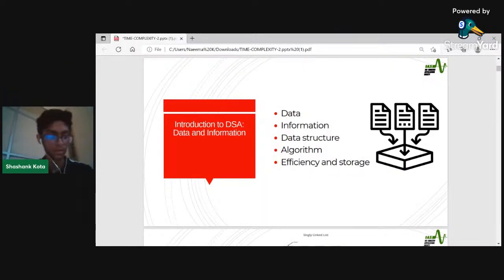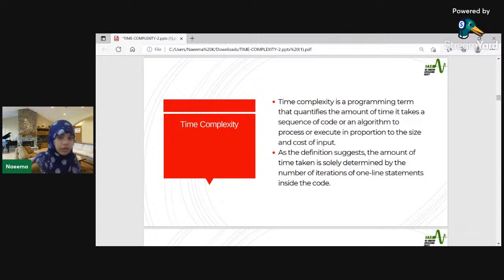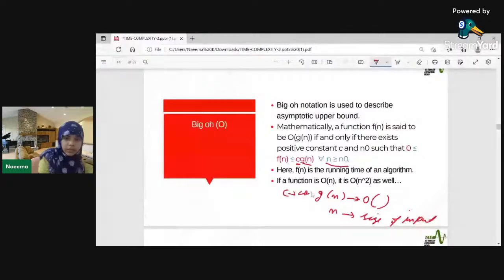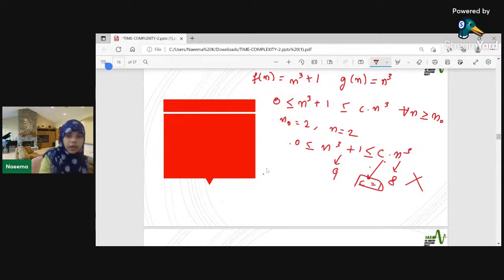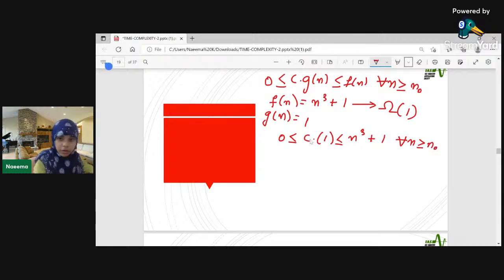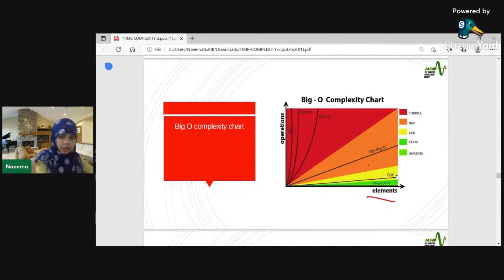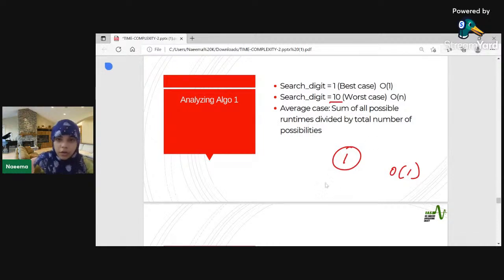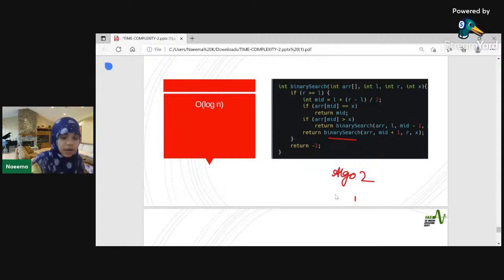AlgoRun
DSA is considered one of the most important and critical courses for newcomers in the industry. IEEE-IAS brings to you 'AlgoRun', an illuminating session for the coders daunted by it. We will be diving into this highly industry-demanded domain, to aid everyone struggling to understand the fundamentals of DSA. With the overwhelming commencement of the session, the objective will be an ignition of enthusiasm and curiosity, which will make every attendee industry ready.